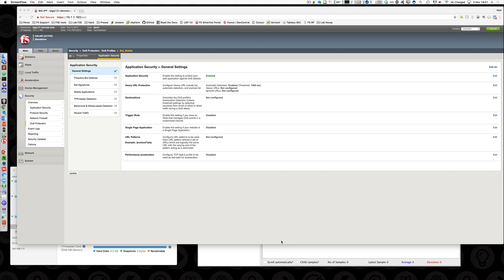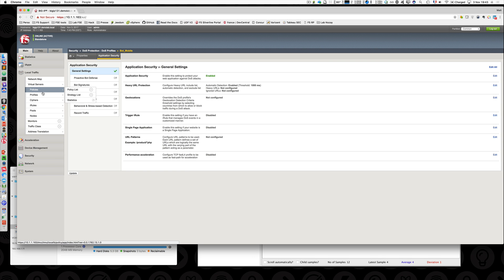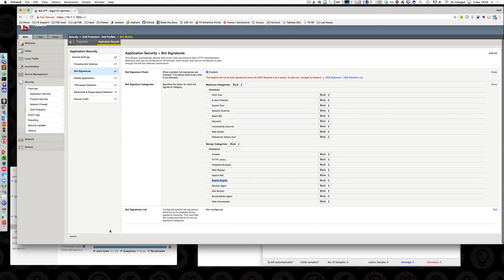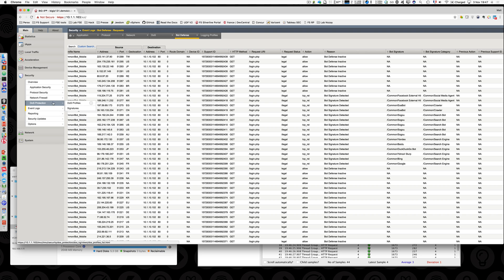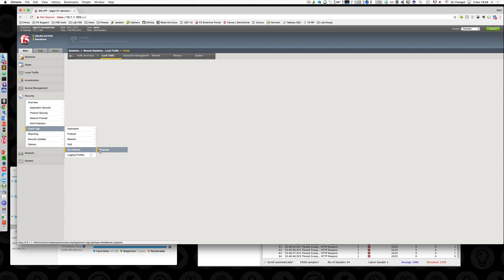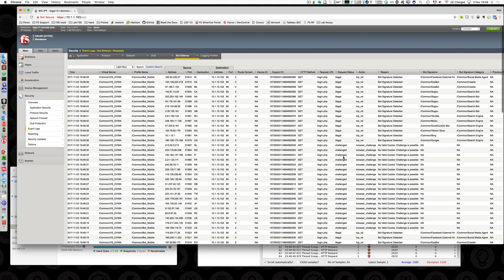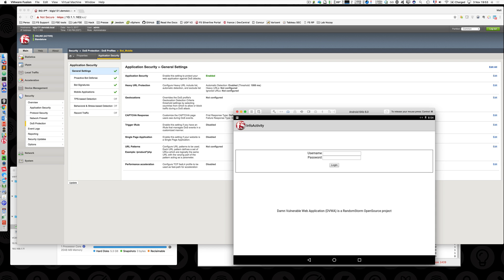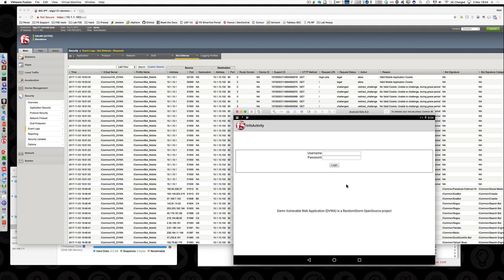F5 Networks Bot Protection 13.1 - english narrated version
How to protect against Bots for non-mobile and mobile apps. 13.1 provides with a brand new features "Mobile Bot Protection"